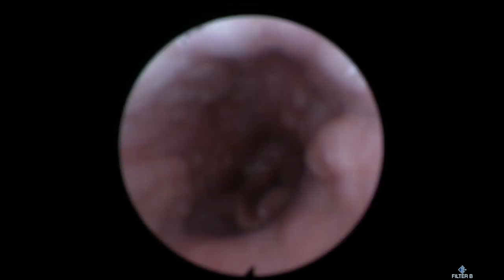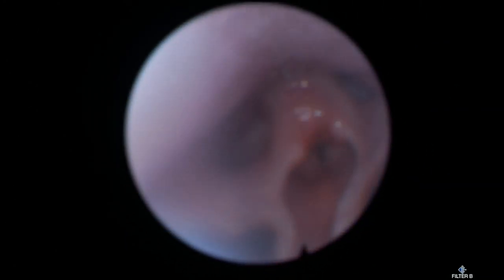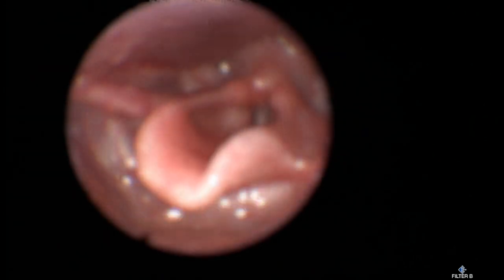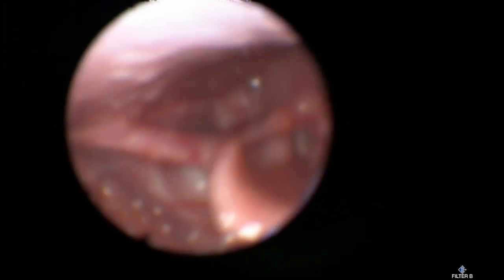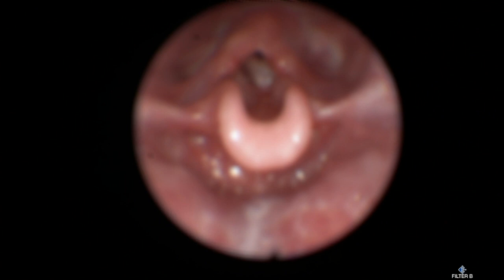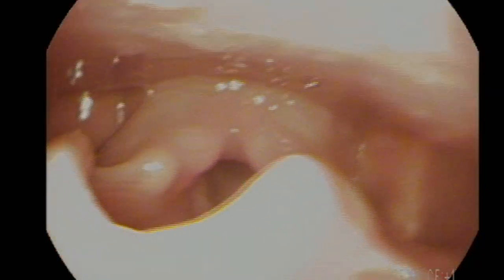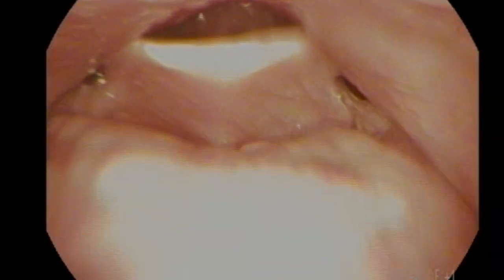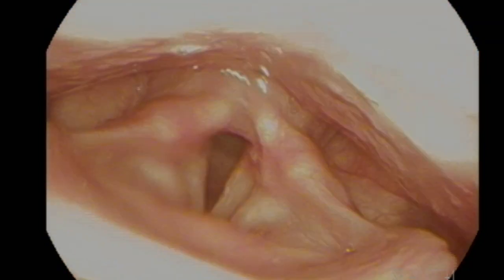Voice Clinic Examples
A variety of laryngoscopy videos from a pediatric otolaryngology voice clinic